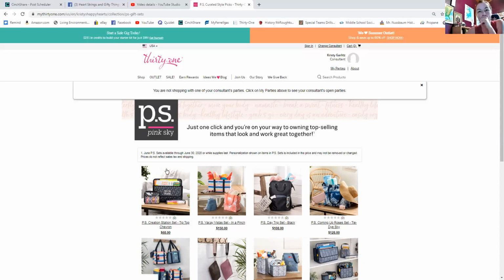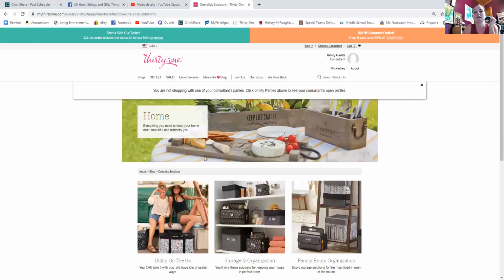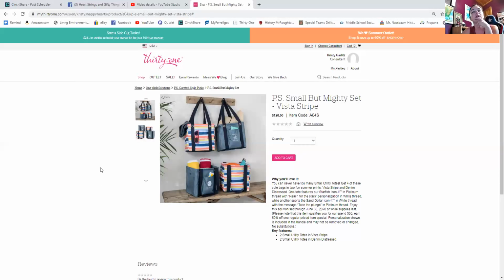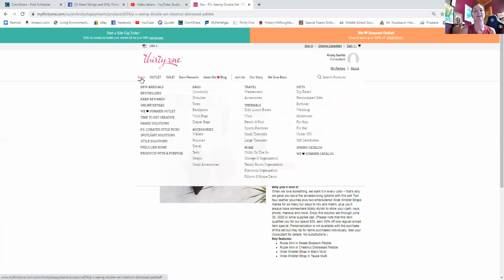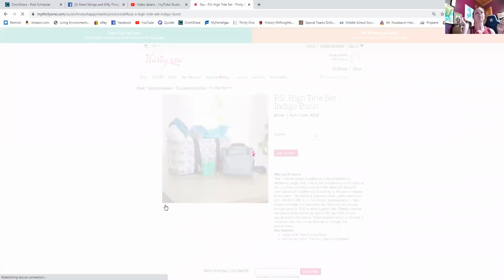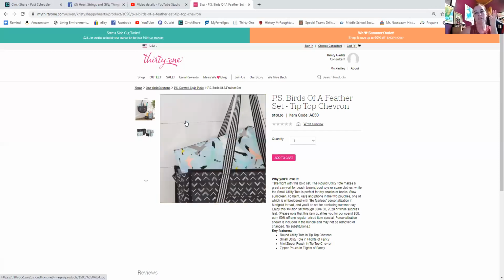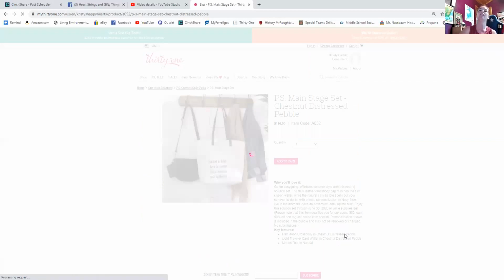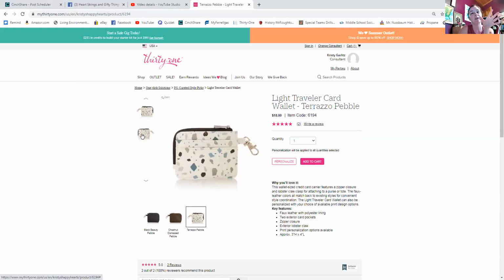What are PS Sets?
A little tutorial.